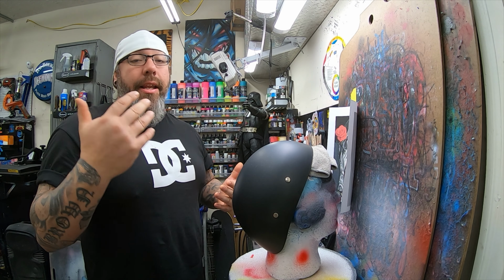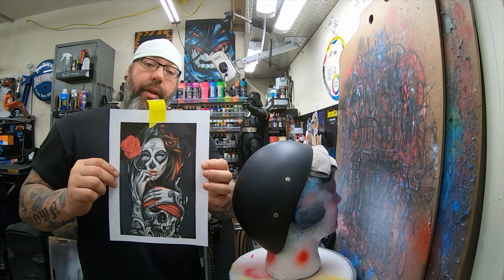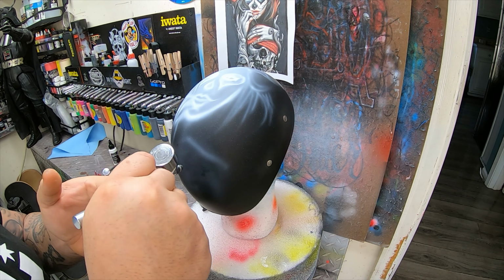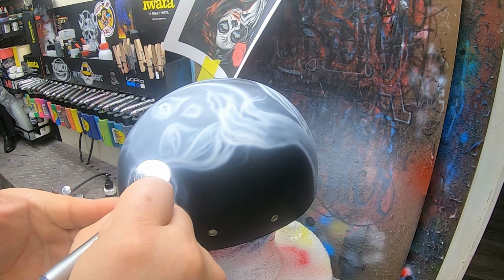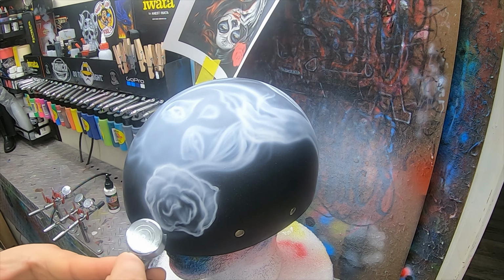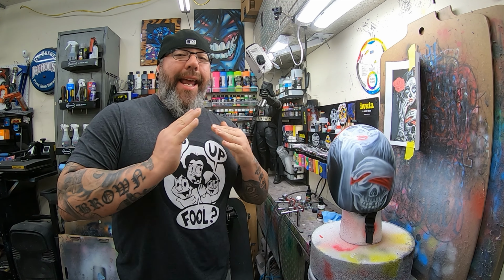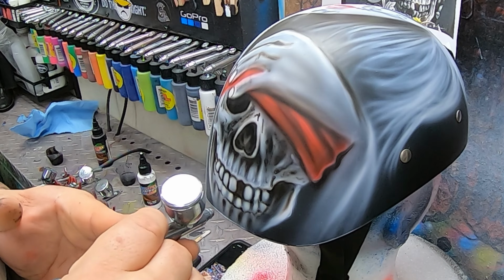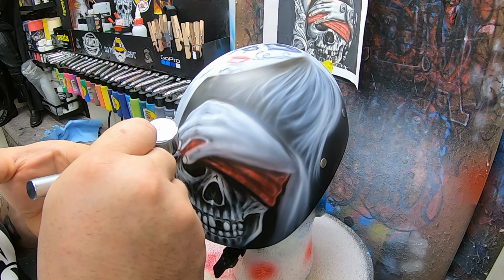Freehand Airbrushing changed me as an Artist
This is part 2 of 3 part videos, Freehand Airbrushing on MC bucket helmets. Tips and Motivational speaking in this video to learn how to Freehand Airbrush using reference images as just a guide to make some kickass Artwork. Freehand Airbrushing is not as hard as one thinks and in this video I explain my reasons. Freehand Airbrushing really has changed me as an Artist, it has given me so much freedom when I airbrush, and it let me show the world how it is done. So go out there and try it and build that confidence to get it done.